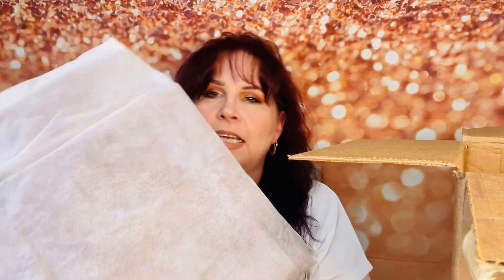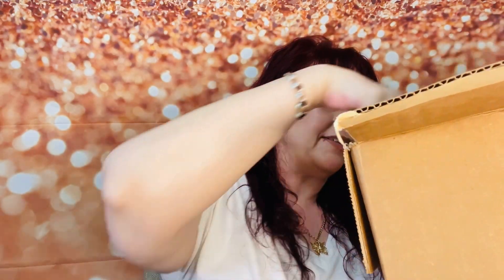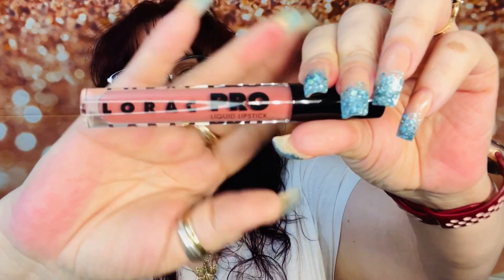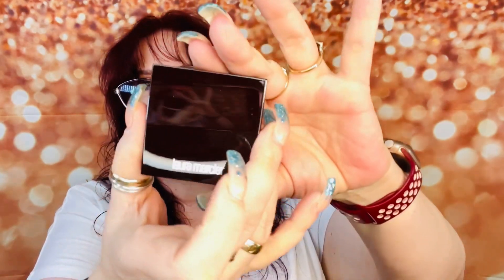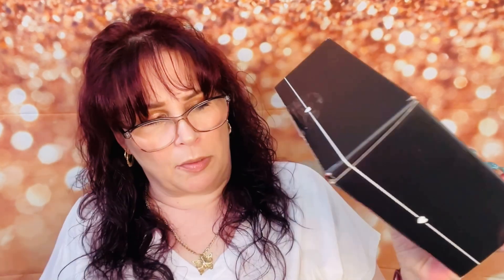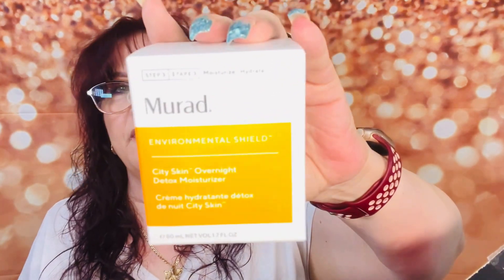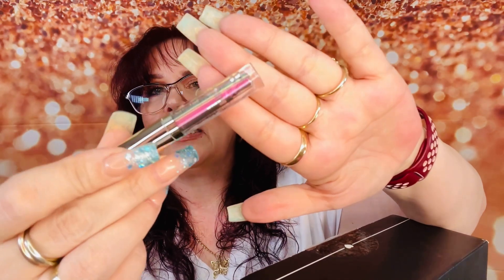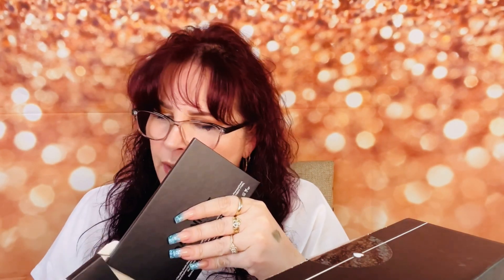Boxycharm Drop Shop December Haul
In this video I will be unboxing ALL of  the Boxycharm Drop Shop/Pop Up Items that I purchased in February 2022. I think I have a problem lol

$27.99 base box 5 full size Items

My name is Wendy and I love makeup, unboxings, makeup subscriptions, shopping and more.  😁

I am new to the beauty world but I’m not new to YouTube.

Please join me on my new venture.

All my reviews and/or unboxings are totally unbiased no matter if it’s purchased or sent to me.